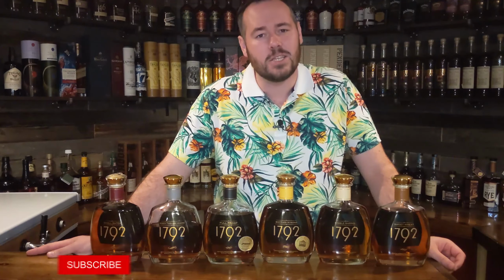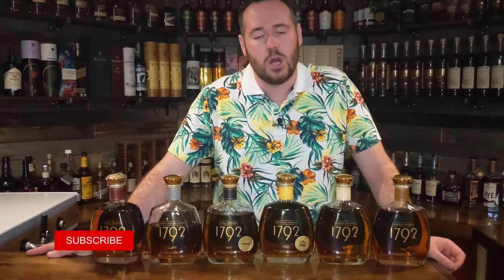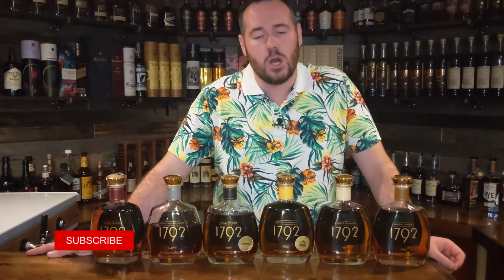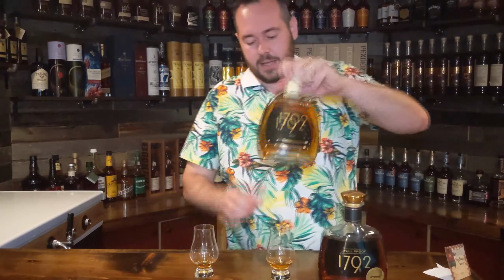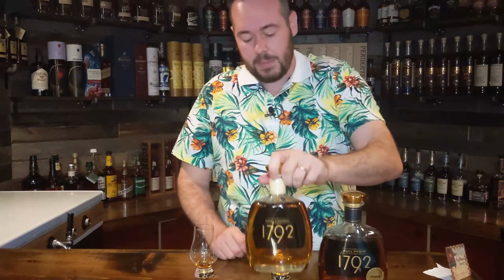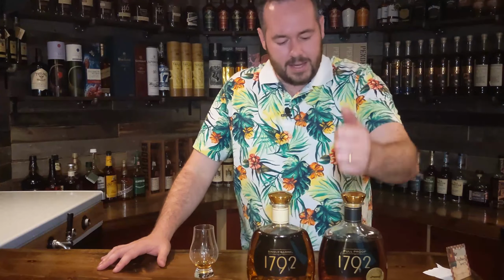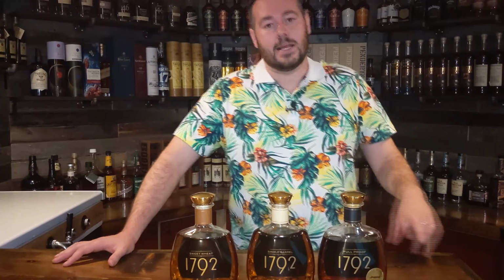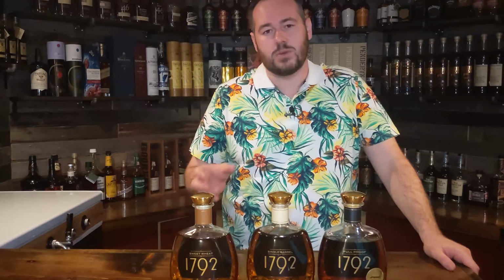Barton 1792 Bourbon Blind Battle: Who comes out on top!?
In this video, we sample 3 out of 6 Barton 1792 Bourbon products. The three in this video are 1792 Full Proof, Single Barrel and Sweet Wheat. Who comes out on top? Let's see!